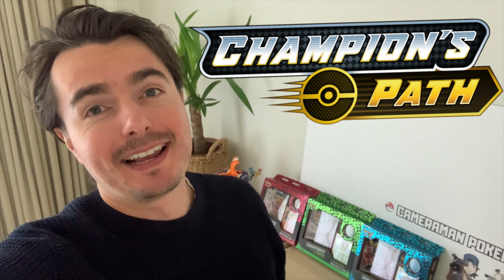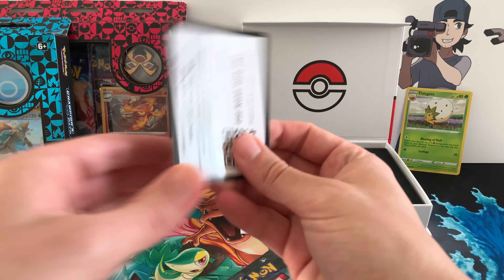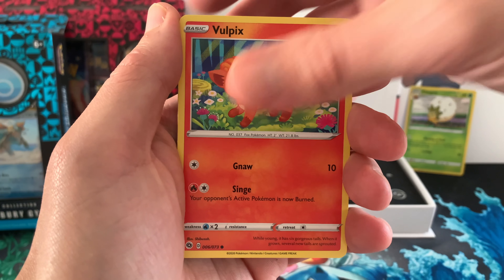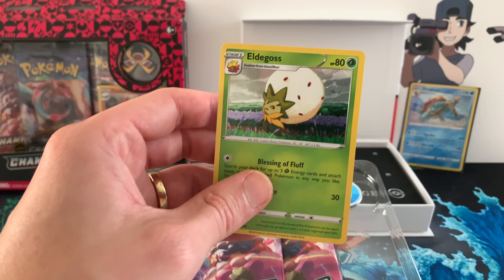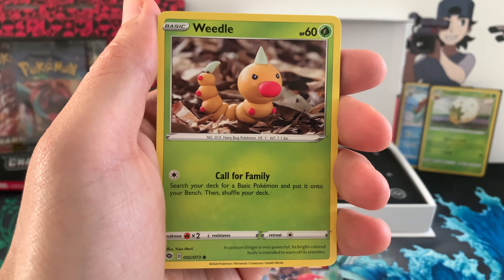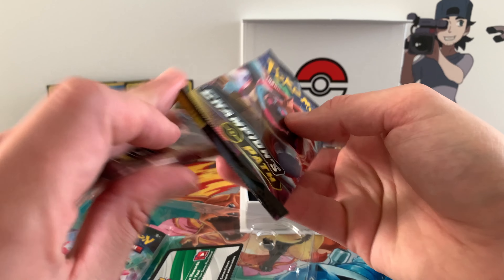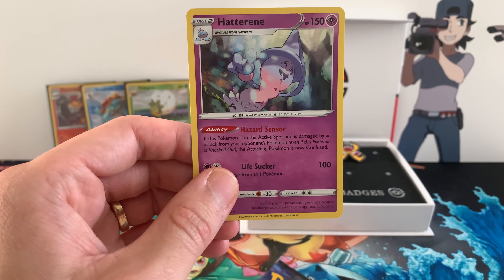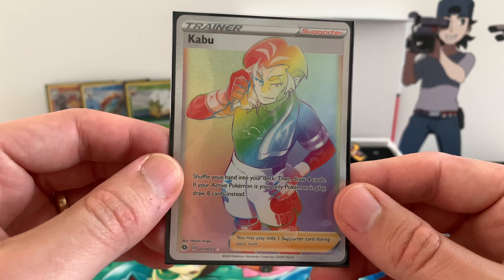*NEW* EARLY CHAMPIONS PATH Opening!!! Pokemon Champions Path Pin Collection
We Have it Early!! POKEMON CHAMPIONS PATH!! We do an Amazing Opening of the Pokemon Champions Path Pin Collection!!

Artist: Sappheiros
Song: Embrace